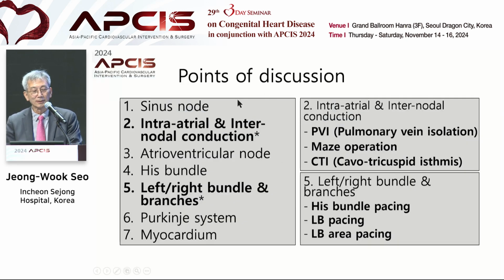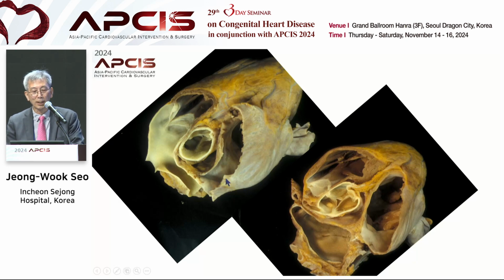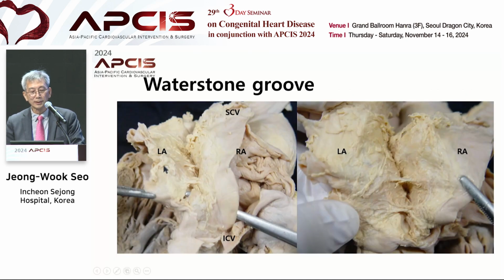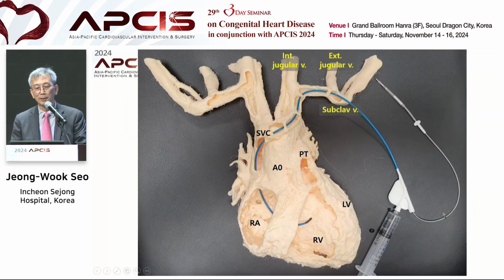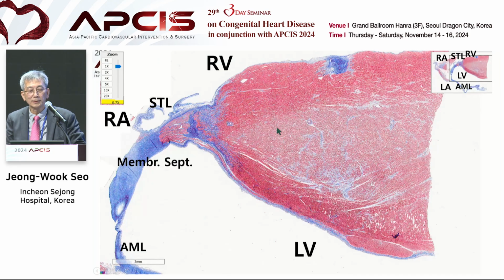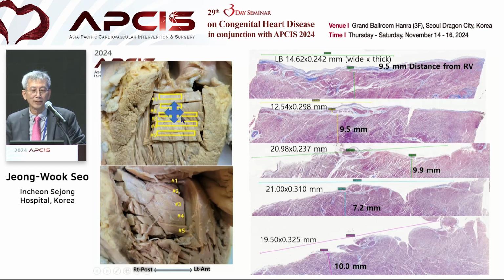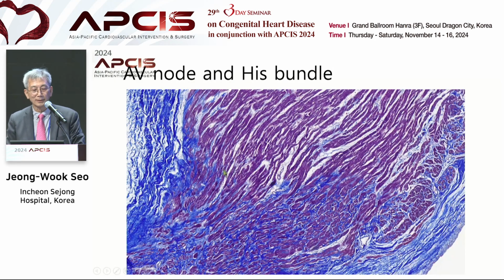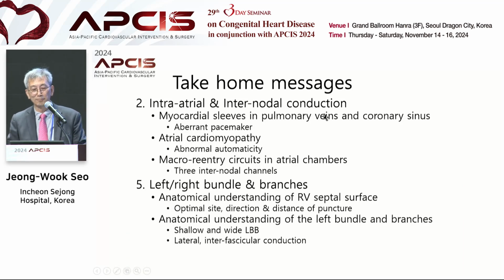Conduction System in the Normal Heart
APCIS 2024
Jeong-Wook Seo (Incheon Sejong Hospital, Korea)